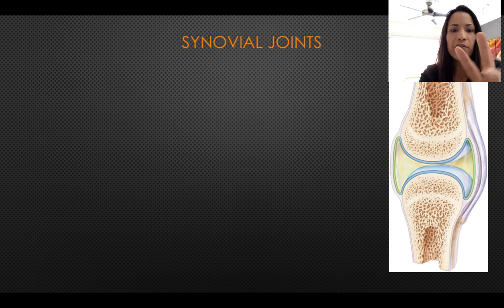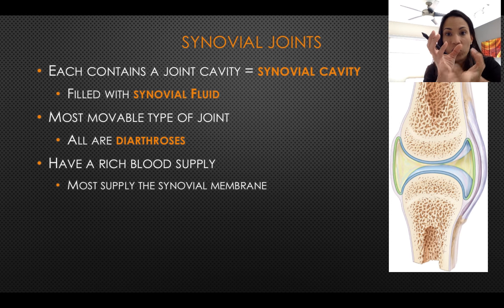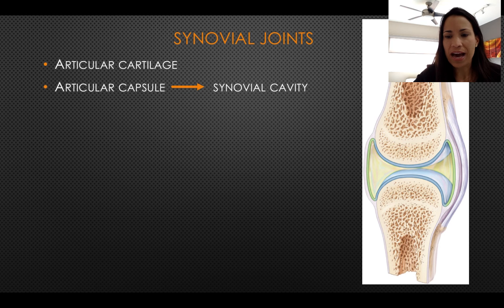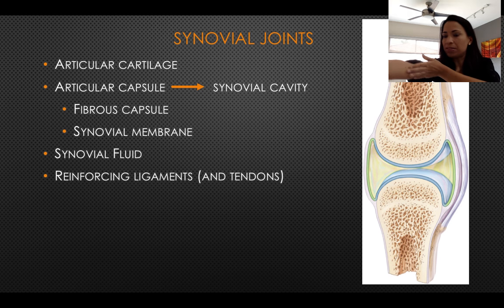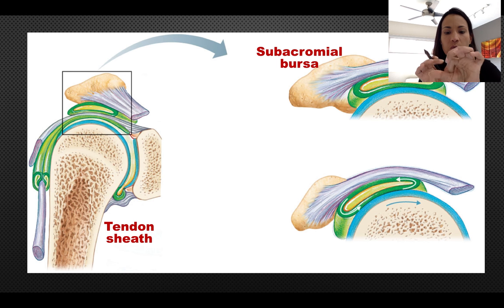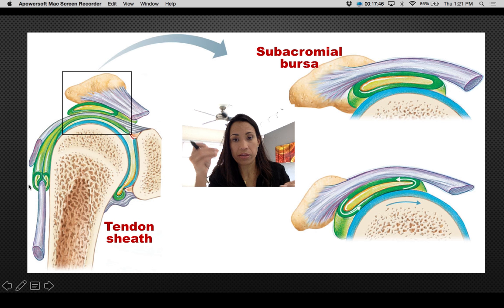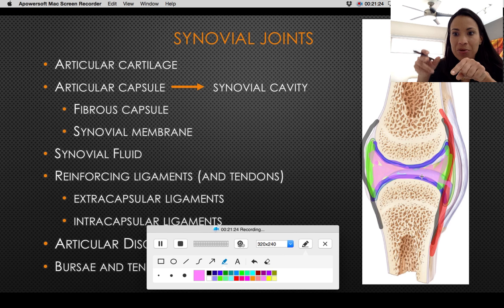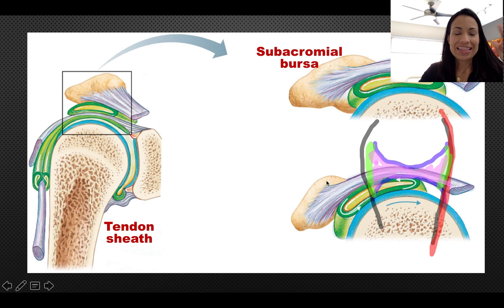4. Synovial Joints